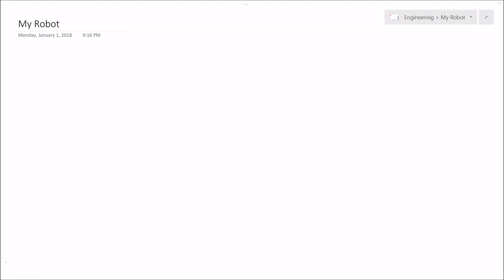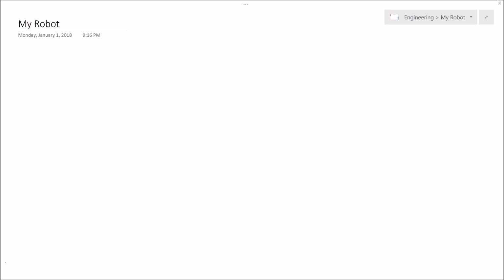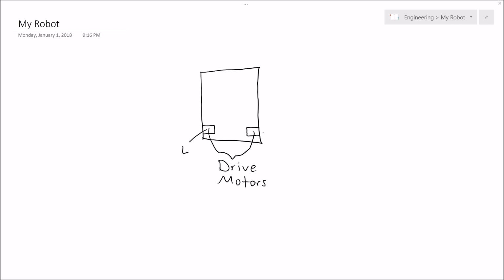FTC Programming | Lesson 5: Drawing Out Your Robot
Hi, everyone!
It's Luis from NOSIDE Engineering.
This video is part of a multi-part video lesson series made to help teach FTC members how to program.